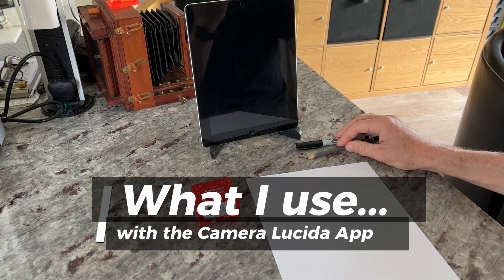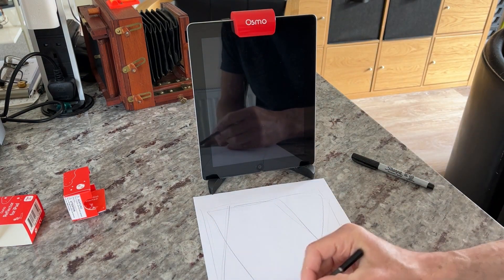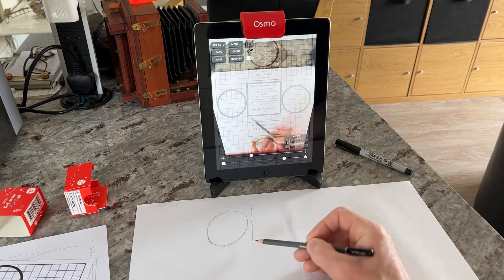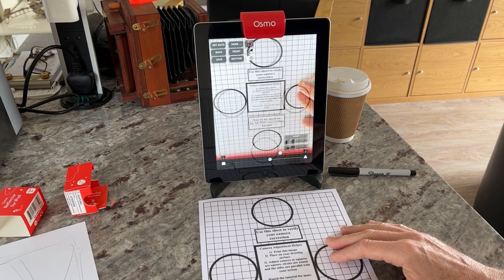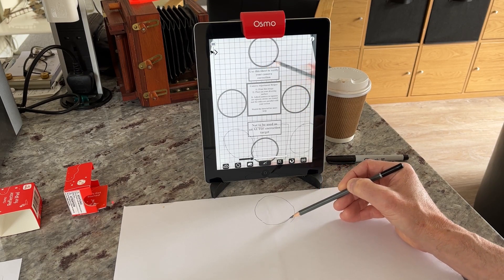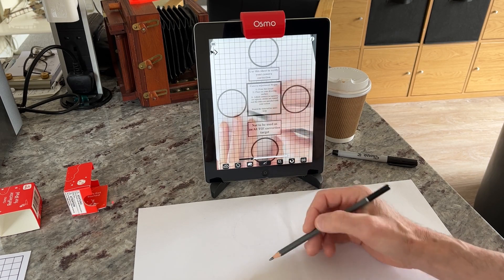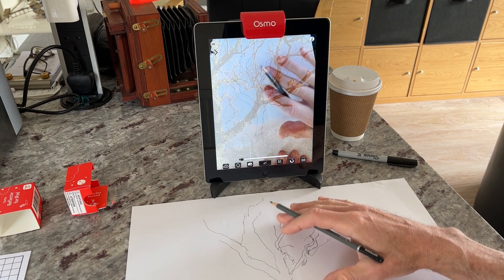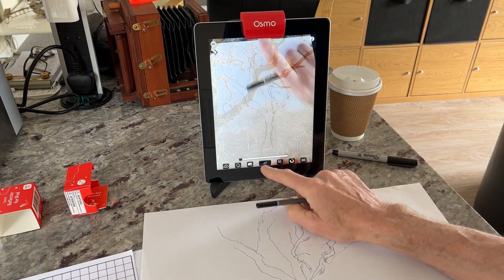Setting up and using the Camera Lucida App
How to setup the Camera Lucida App and sort out parallax. How to use Camera Lucida.

Camera Lucida will help anyone who likes painting / drawing take it to the next level, it helps with perspective, colours, and a lot more.

(1) my kit setup for Camera Lucid,
(2) How I set up Camera Lucida without distortion and parallax issues and lastly
(3) The biggest issue I see with people which is knowing drawing mode Vs. setup mode.

I go over how to setup your Camera Lucida App so that you do not get any distortion when drawing, my setup including ipad stand and Osmo with a total cost of £15 ($20) and how to make sure you are using the correct mode when drawing to get the best results.

See my other video on how to draw using this setup but on larger paper - this time A3:

I hope this helps everyone use this wonderful application - it's the BEST drawing aid/helper out there by a mile and worth every penny if you are at all interested in creating artwork, painting and drawings.

00:00 The camera lucida kit I use
02:19 Setting up the iPad
12:22 Drawing Vs. Setup Mode

Camera Lucida - How to setup your iPad with the front camera without distortion with the OSMO Mirror